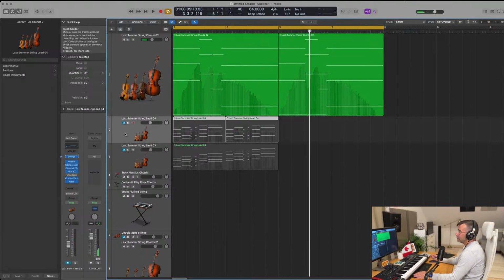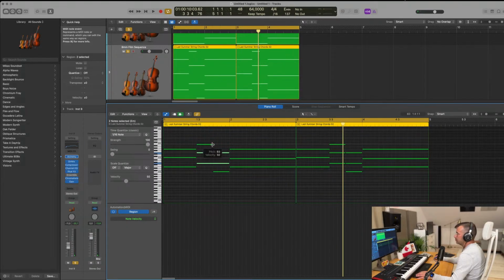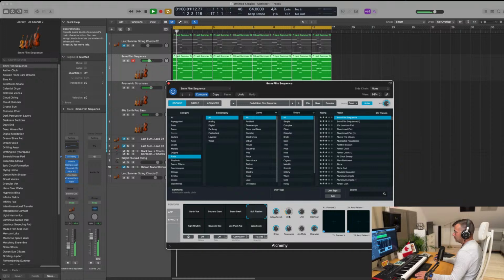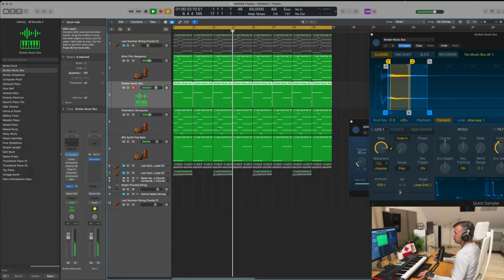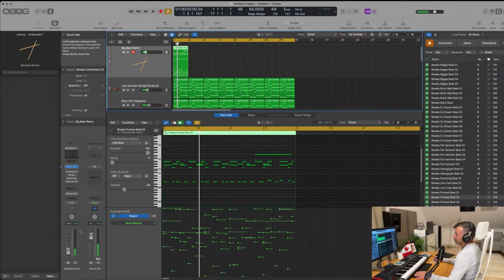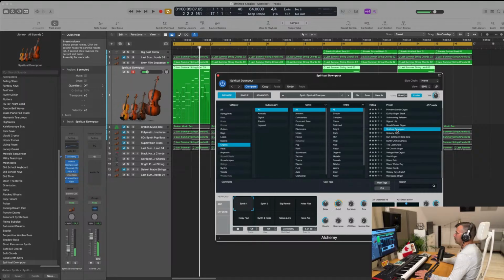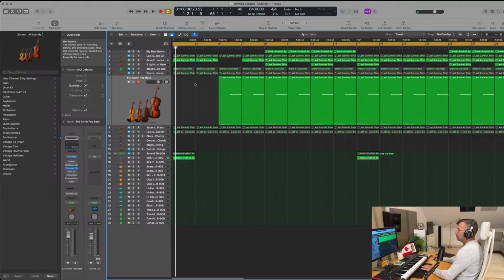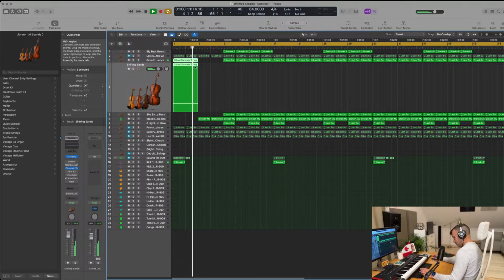Dramatic Film Score Like Hans Zimmer | Live Tutorial #352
Epic Tension Building? Compose Hans Zimmer-Style Dramatic Scores for Films & More!
In Episode 352 of our Live Electronic Music Tutorials, unleash cinematic drama LIVE – channeling Hans Zimmer's emotional intensity with a free chord progression (included in templates)! At a cinematic pace, we'll layer serene pads, deep basses, bell-like arpeggiators, a profound piano lead, dramatic music box keys, growling brass, and subtle background beats. Focus on the raw creative process over perfection – ideal for film scorers, composers, or producers honing skills in Logic Pro X, Ableton, or FL Studio. From serene builds to heart-pounding climaxes, craft soundtracks that captivate! Unlock These Film Score Secrets:  Chord & Pad Magic: Start with a base progression and layer cinematic pads for atmosphere.
Bass & Arp Depth: Add rumbling low-end and bell-like arpeggiators for tension.
Lead & Brass Drama: Record deep piano leads, music box feels, and growling brass for impact.
Mix & Arrangement: Blend elements, build intros, and explore new ideas in real time!

 Download Your Cinematic Toolkit & Score Big!
Custom templates with the free chord progression, 100% MIDI, synth channels, automations, and mastering – ready for epic edits!
Explore Film Score Resources Quick-Nav Chapters – Direct the Drama
0:00 - Intro: Zimmer-Inspired Film Scoring
2:10 - Chord Progression Base Listening
4:39 - Cinematic Pad Layering
7:19 - Deep Bass Addition
10:38 - Bell-Like Arpeggiators
12:27 - Deep Piano Lead Recording
15:42 - Dramatic Music Box Keys
16:44 - Mixing Elements Together
17:41 - Growling Brass Sound Intro
20:30 - Background Beats Layer
24:13 - Exploring New Elements
28:27 - Introduction Building
34:21 - Final Thoughts Your FREE cinematic masterclass – watch, download, and compose! If it stirs your emotions, smash LIKE, SUBSCRIBE for more live scores, and for alerts. Comment: Favorite Hans Zimmer soundtrack? Let's orchestrate! DramaticFilmScore HansZimmer FilmScoring MusicProduction LogicProX AbletonLive FLStudio ElectronicMusicTutorial SoundDesign ScoreTemplates ProducerTips CinematicMusic LEMT Level Up Your Reel: Sell your templates & sounds
Follow for discounts & promos: